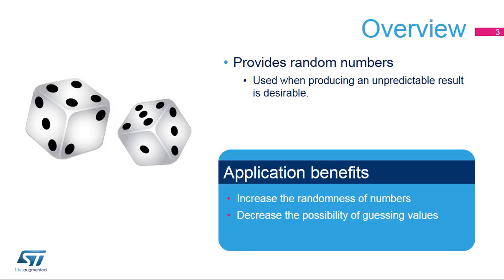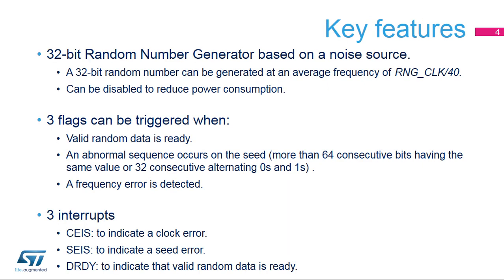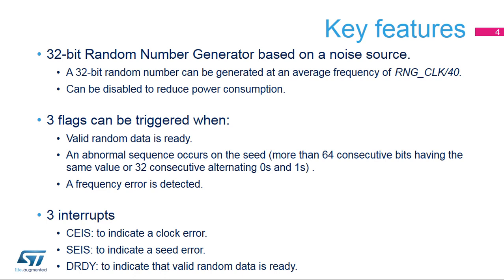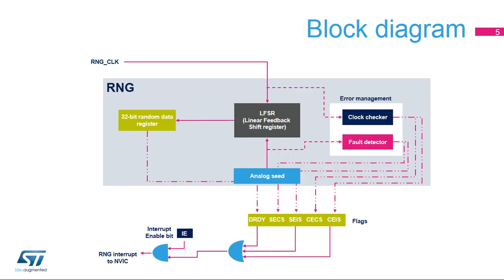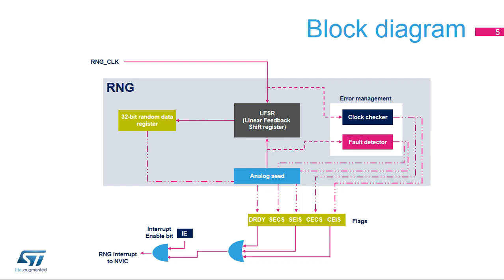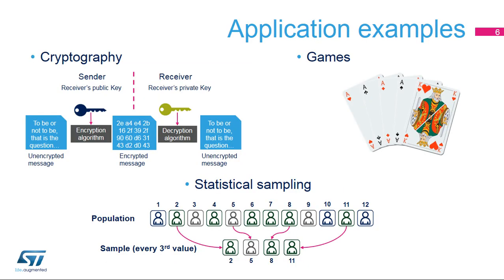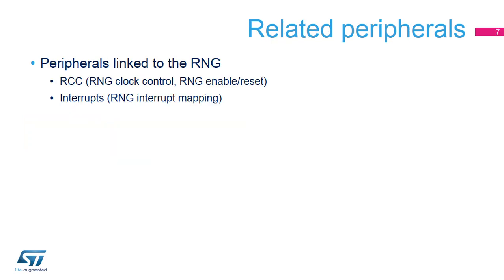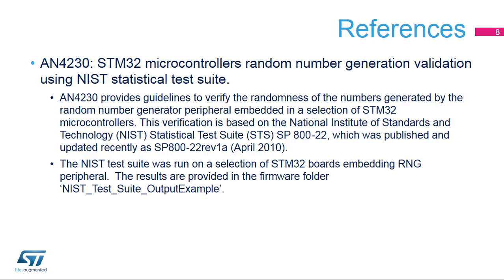STM32F7 OLT - 18. Security - Random Number Generator